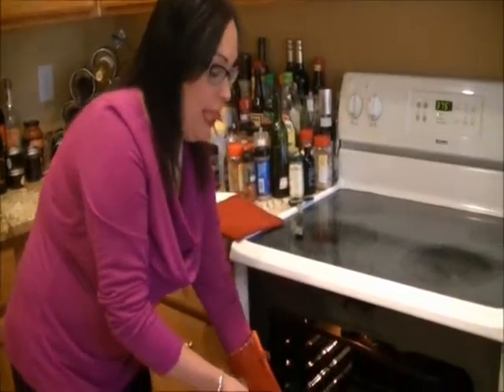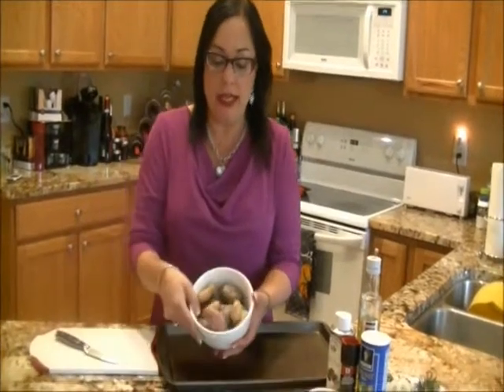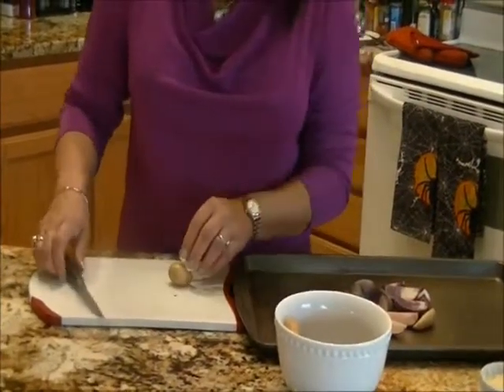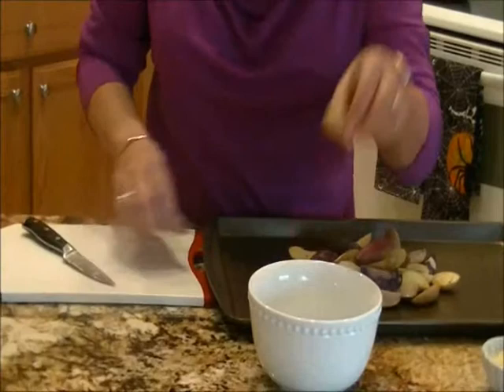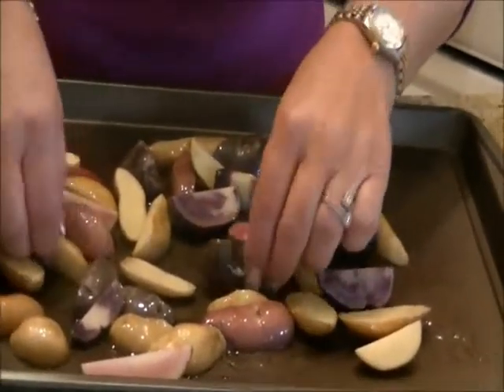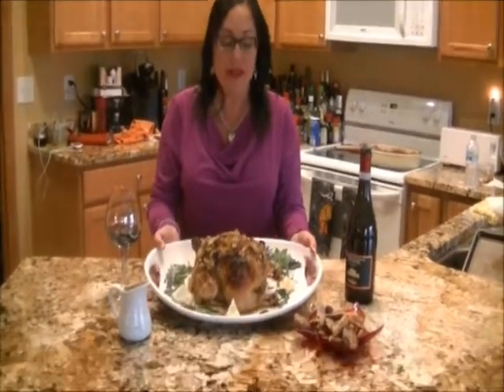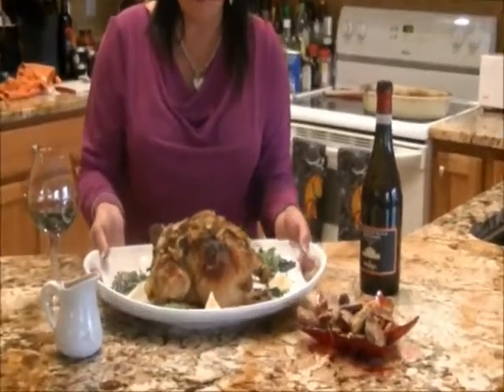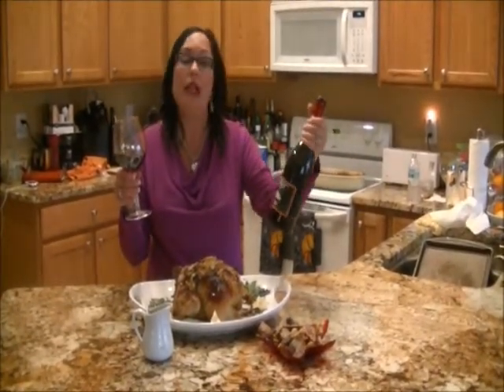Garlic Chicken Part 2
Roasted 6 Bulb Garlic Chicken with roasted Potato with cheese